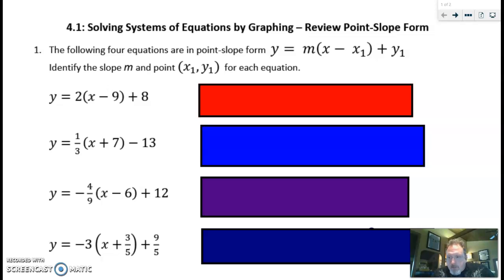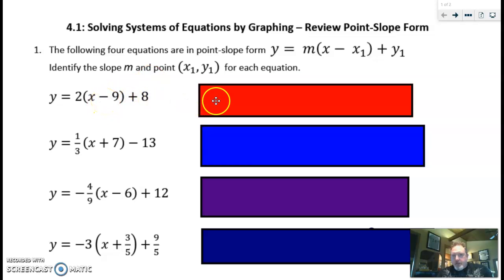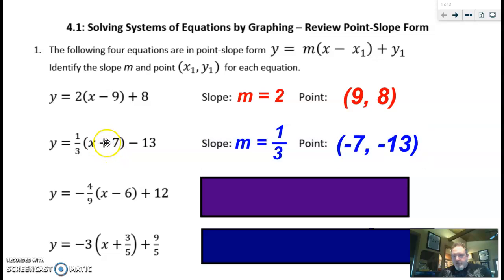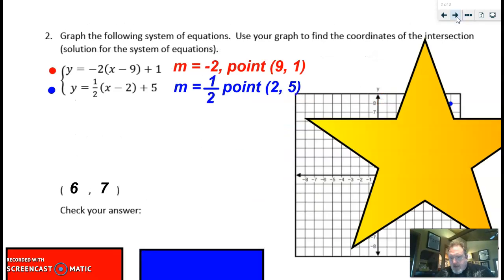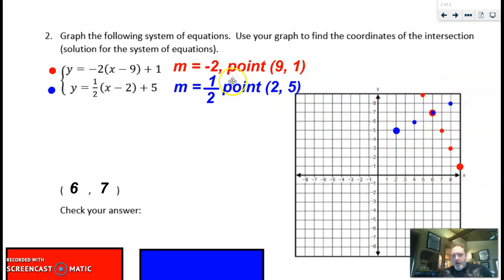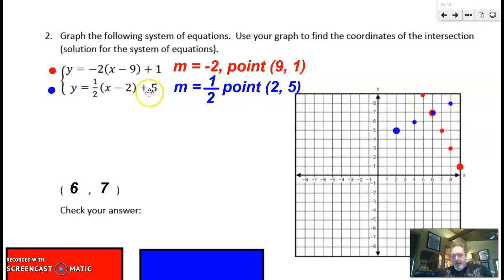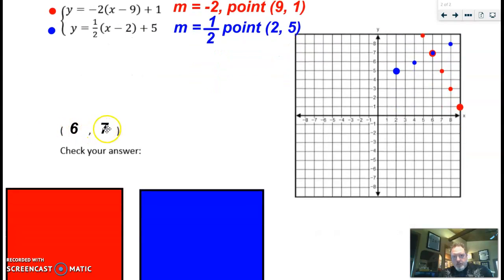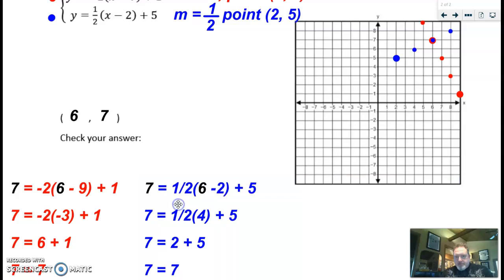Review Systems in Point-Slopr Form